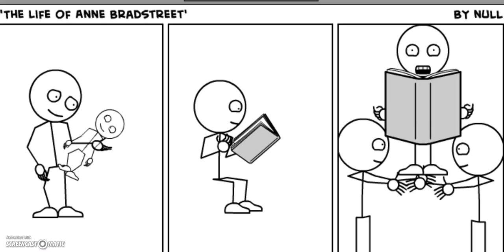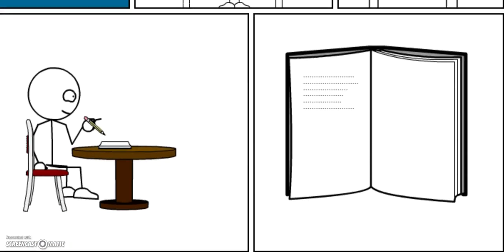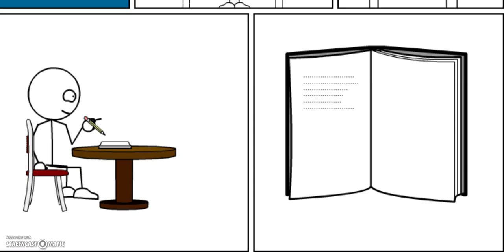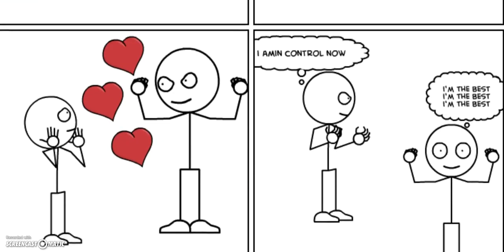The life of Anne Bradstreet